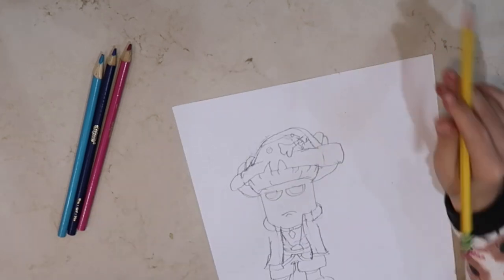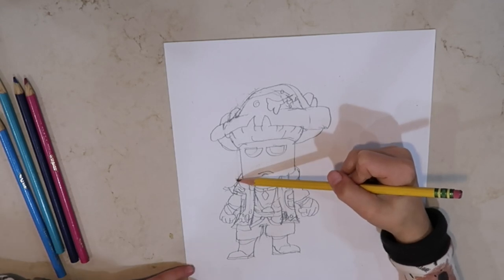HOW TO DRAW FORTNITE MADCAP